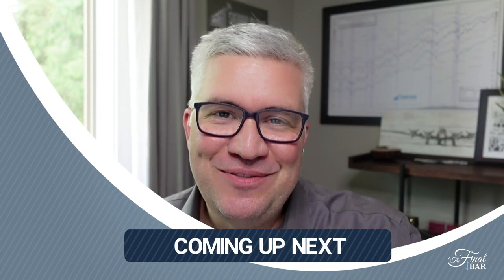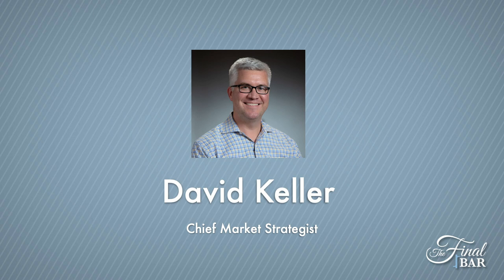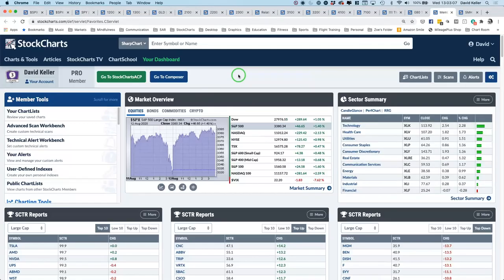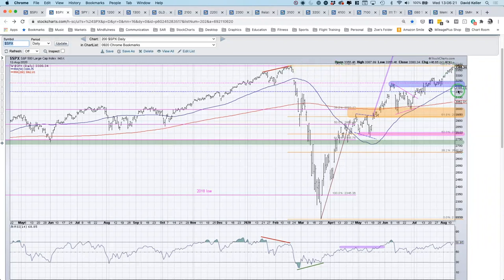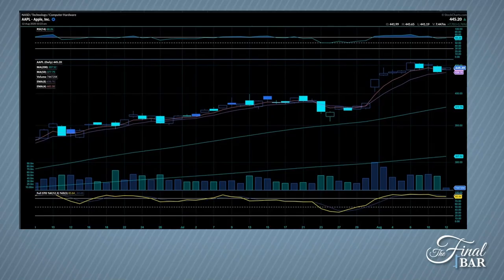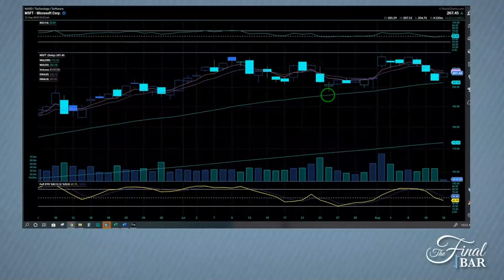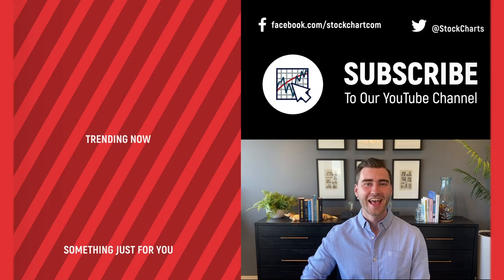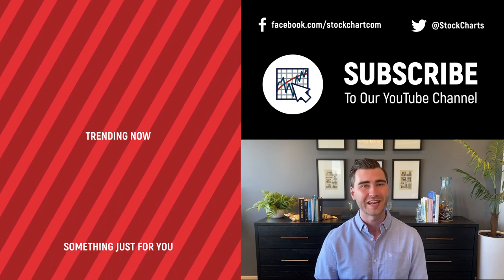Double Top or Minimal Drop for S&P 500? | David Keller, CMT | The Final Bar (08.12.20)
Guest Jane Gallina of See Jane Trade speaks to the long-term uptrend in mega cap names MSFT and AAPL and potential for further upside.  Host David Keller, CMT breaks down breadth characteristics as the S&P tests the ultimate resistance level of 3400 and the potential for downside from here.

Jane Gallina - 12:21
Banking on Breadth - 18:37
3 in 3 - 26:49